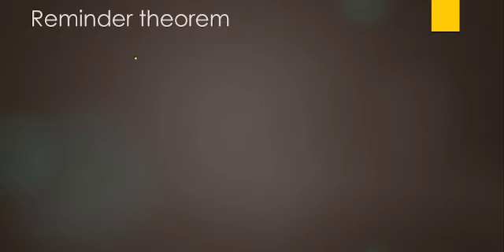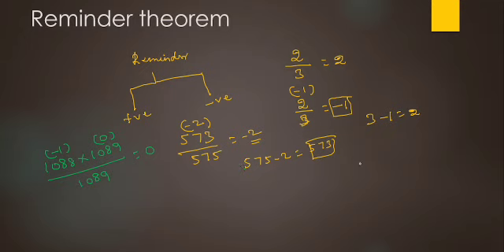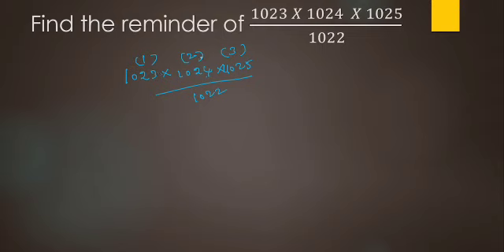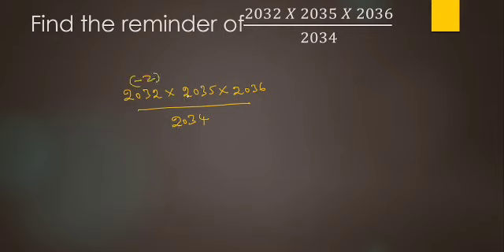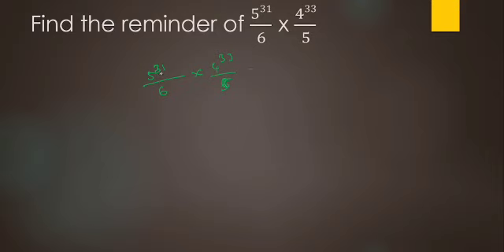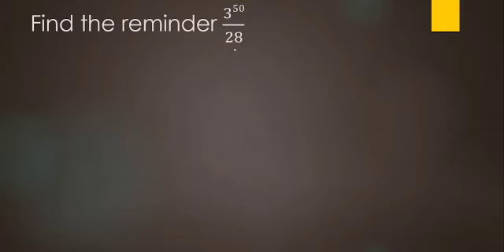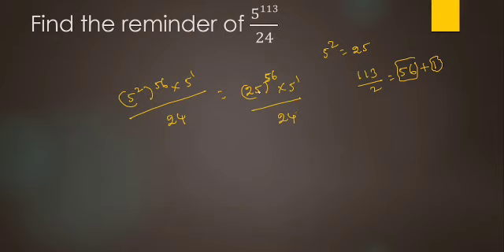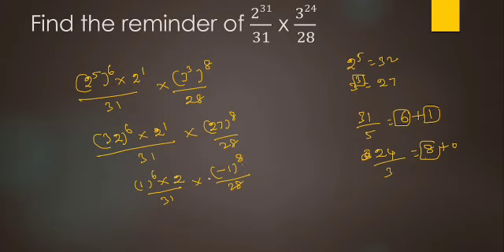Number System Finding Reminder